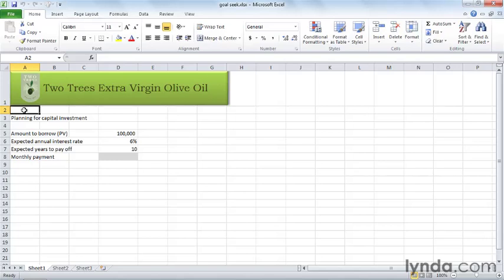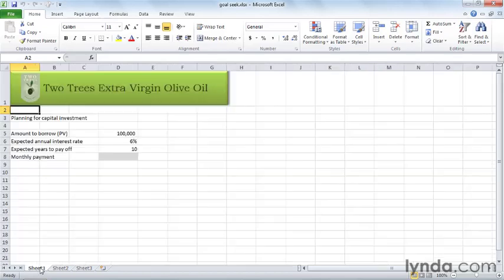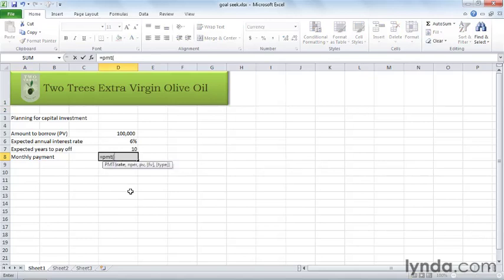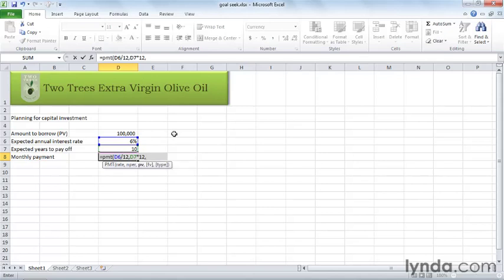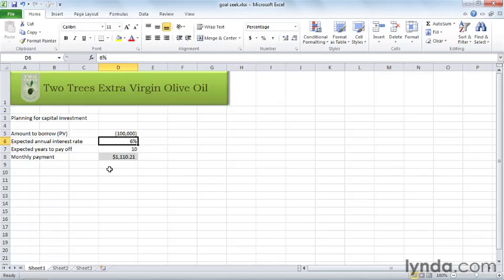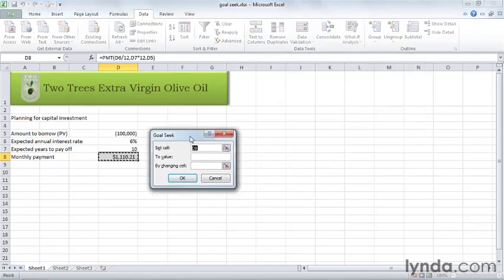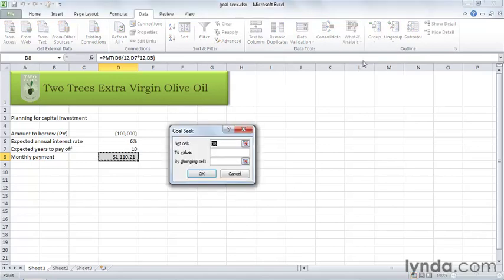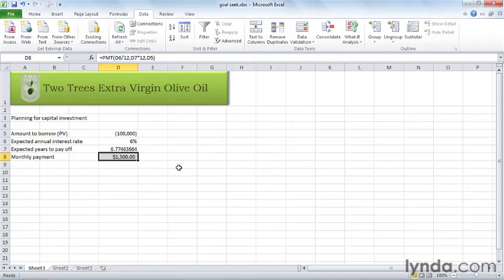10 3 Working with Goal Seek